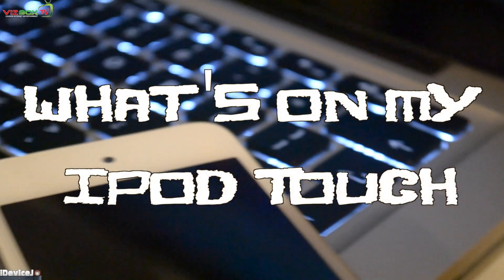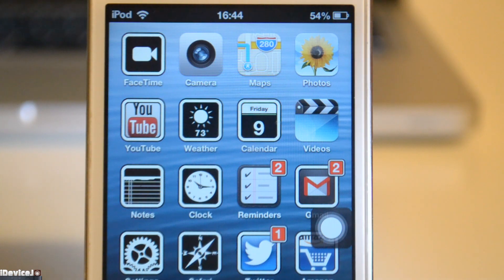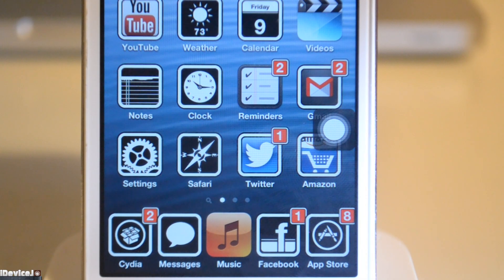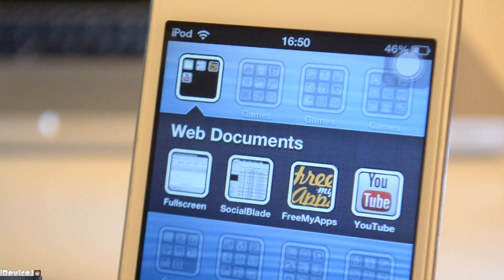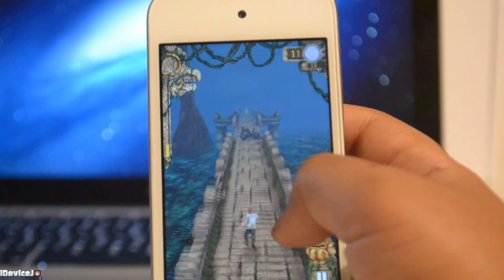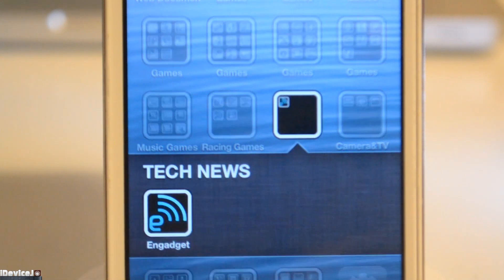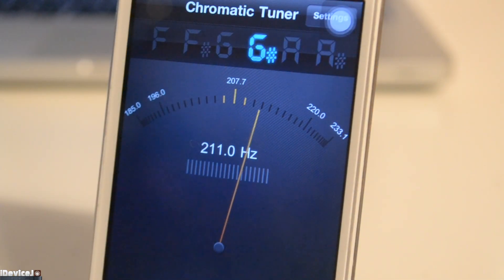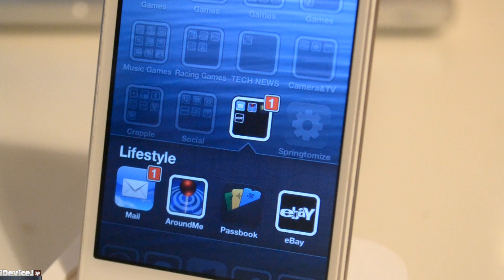What's on my iPod Touch (Apps & Tweaks): November 2012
In this video I show you whats on my iPod touch for this month, so lets get started.